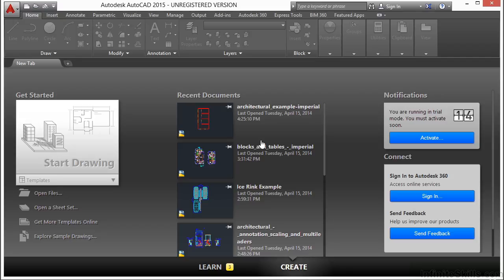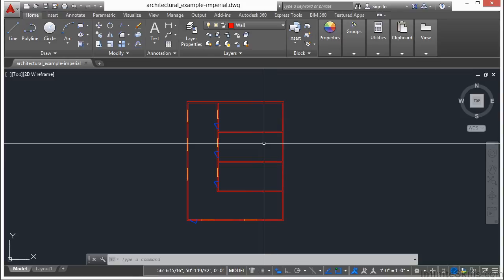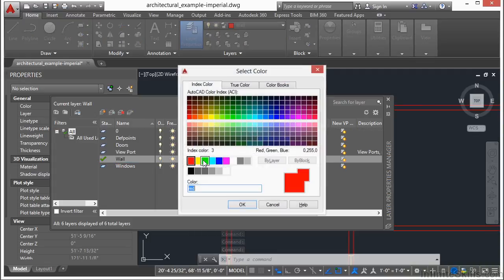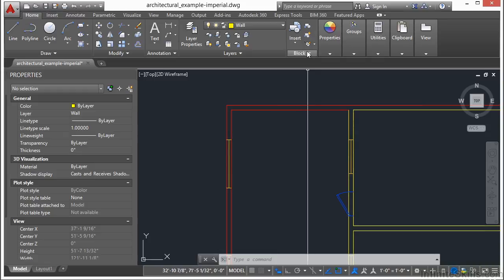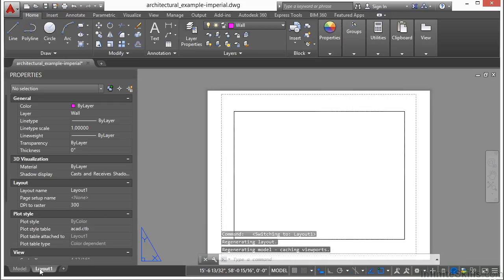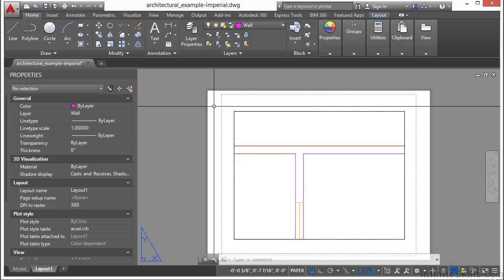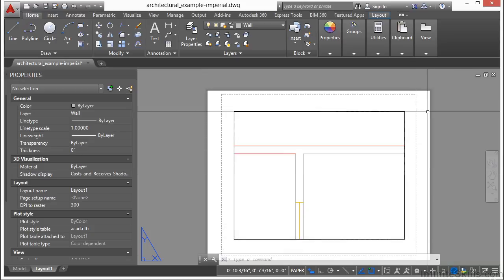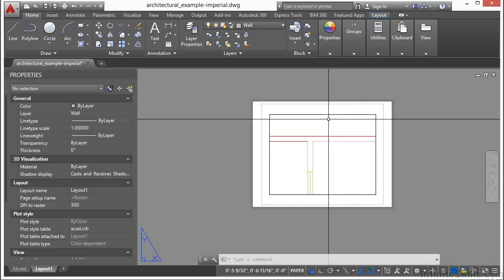09_05-Using Layers To Control.mp4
09_05-Using Layers To Control.mp4